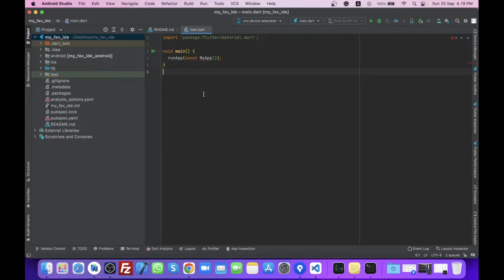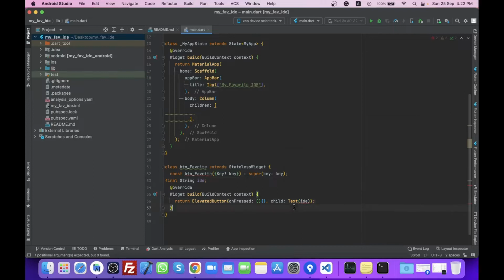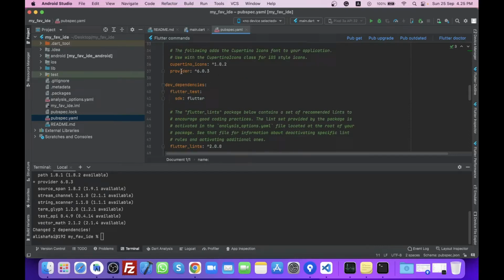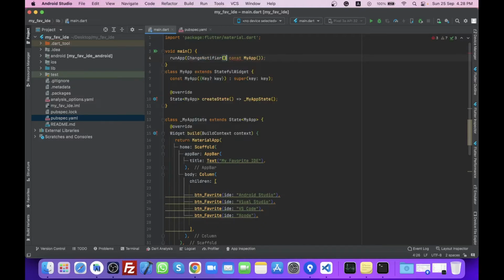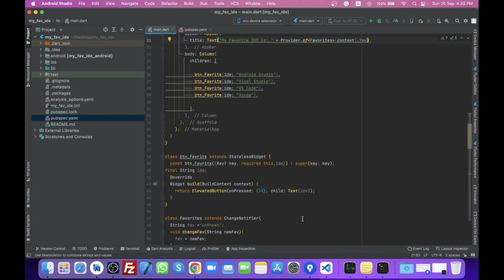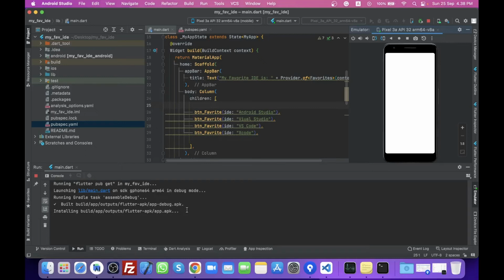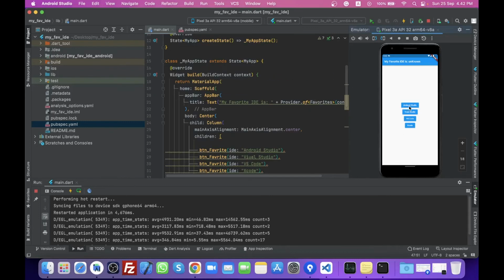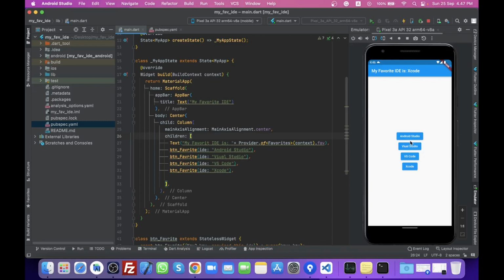Flutter Provider changeNotifier Example | State Management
In this Flutter video tutorial, you will learn about Flutter Provider Change Notifier Example State Management

👍.  The link below is the FaceBook group you can join us